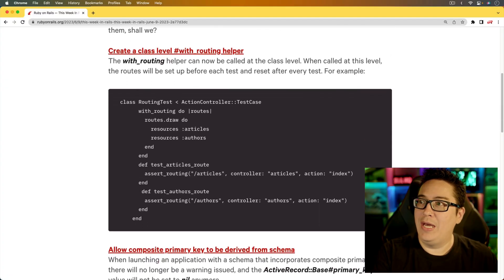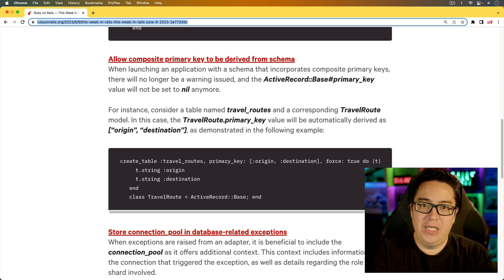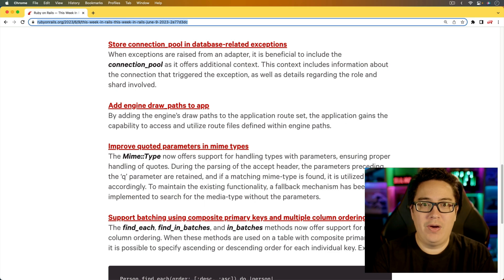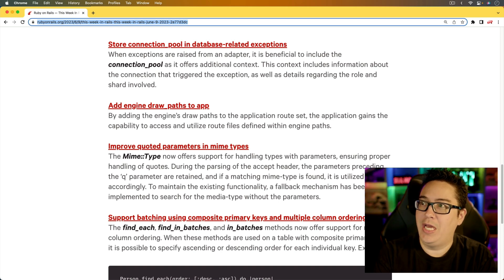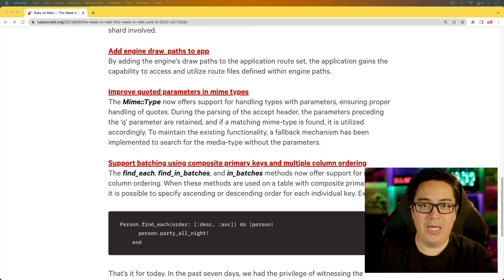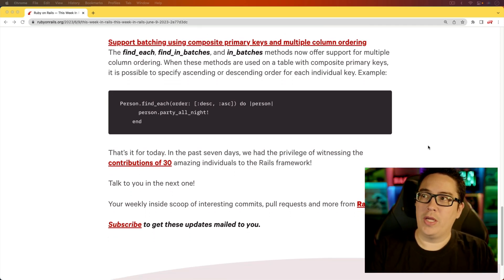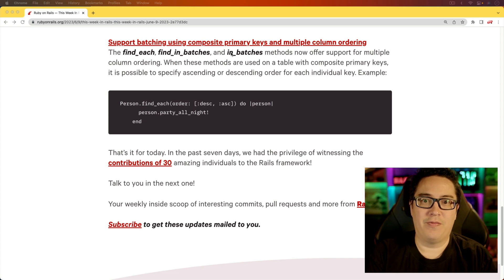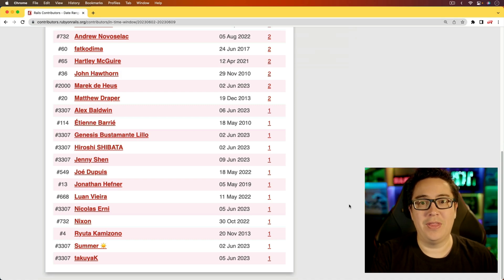This Week In Rails - June 9th, 2023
00:00 - Introduction
00:16 - Create a class level with_routing helper
00:35 - Allow composite primary key to be derived from schema
01:07 - Store connection_pool in database-related exceptions
01:45 - Add engine draw_paths to app
02:13 - Improve quoted parameters in mime types
02:34 - Support batching using composite primary keys and multiple column ordering
03:24 - Contributors